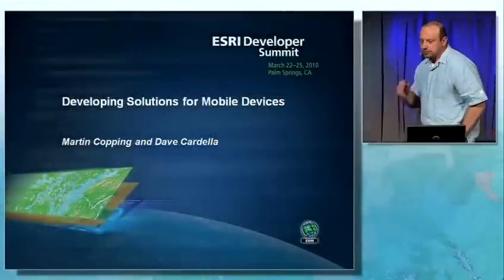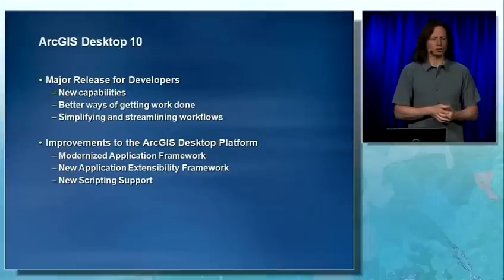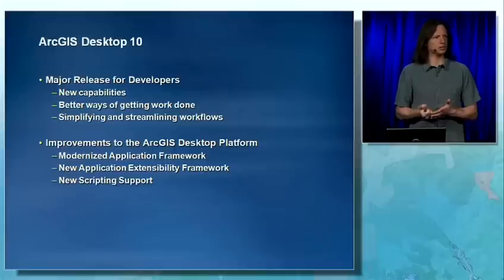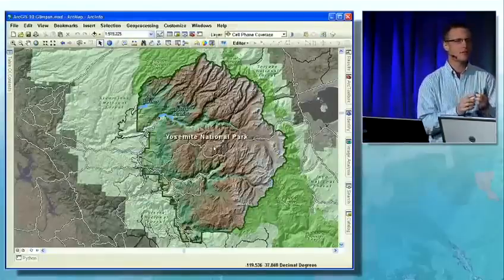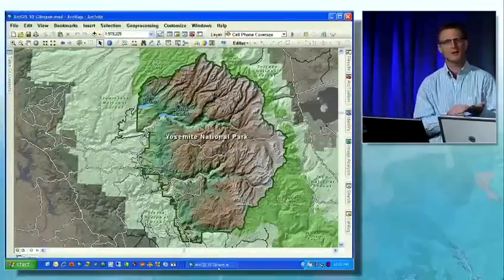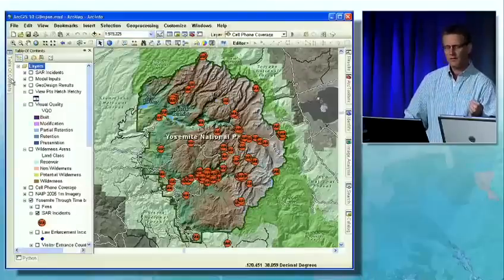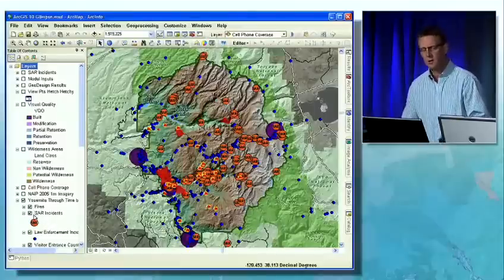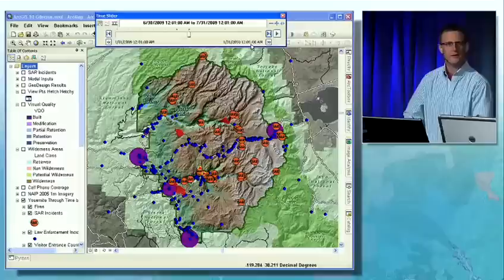ESRI DevSummit 2010: ArcGIS Desktop, Part One Part 1 of 2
See what's new in ArcGIS Desktop 10.